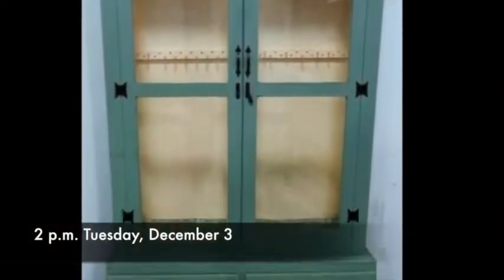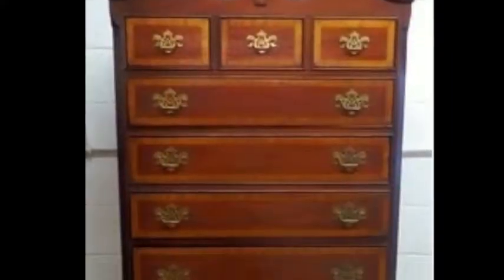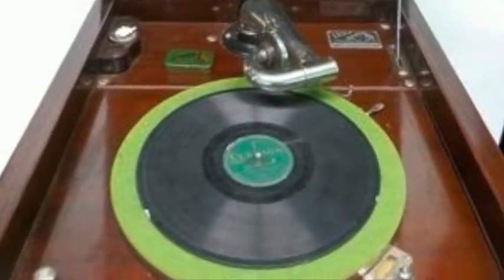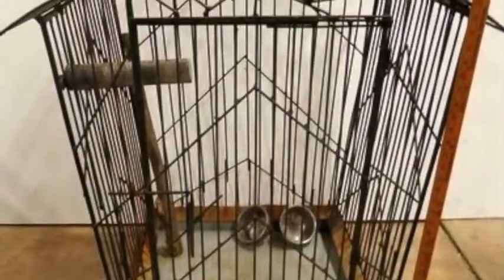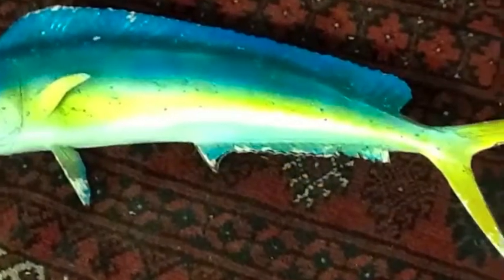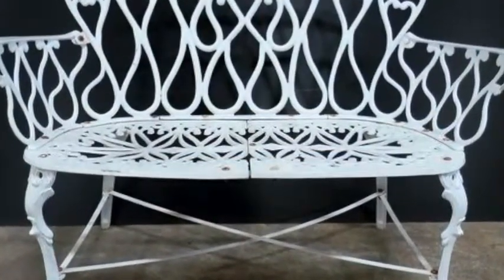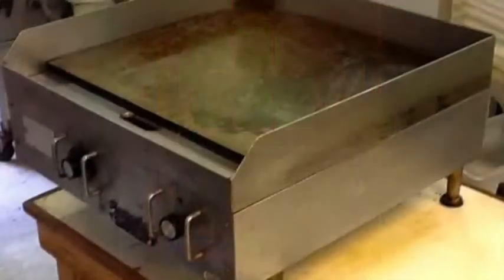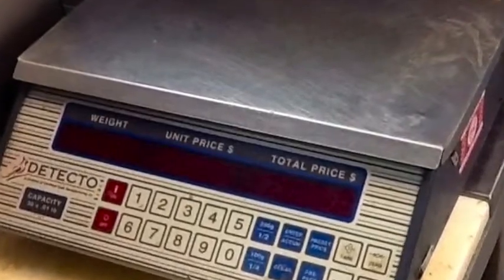Teel Auctions: Sale of December 3 2013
Dining room sets, Victrola, highboy, trophy fish, Christmas collectibles, more.